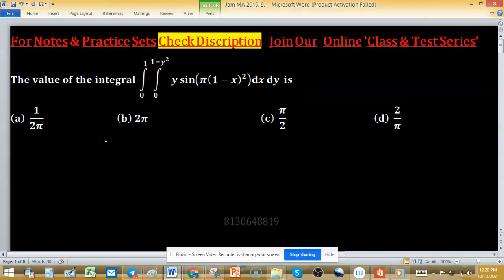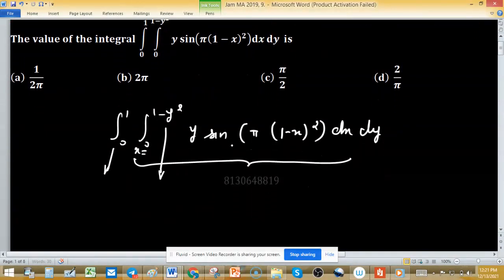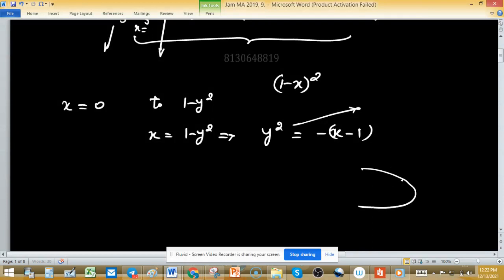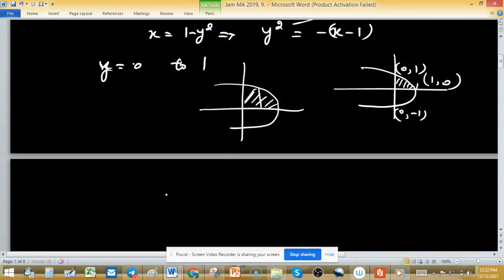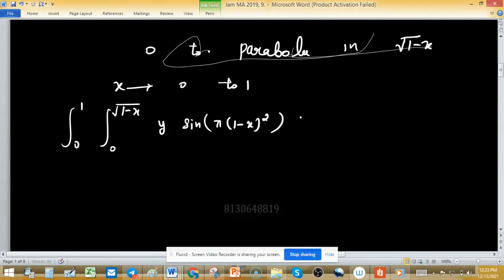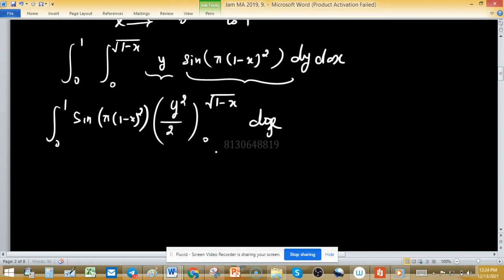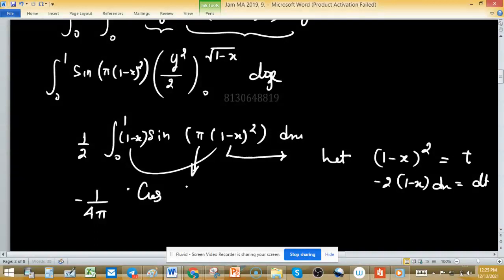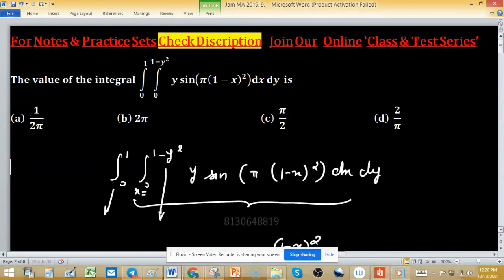iit jam 2018 mathematics question practice